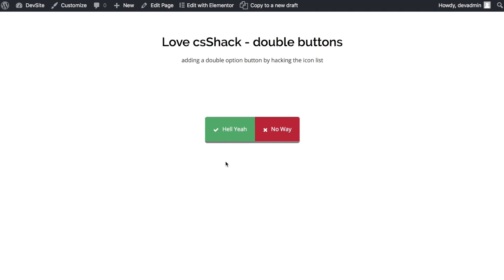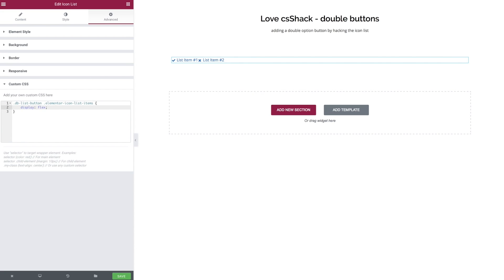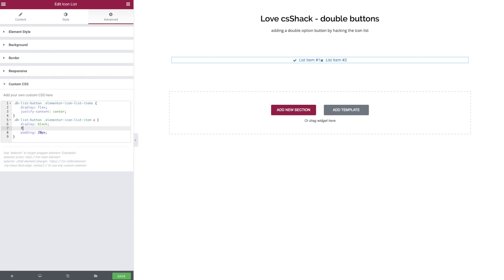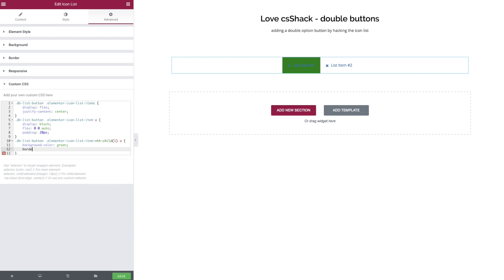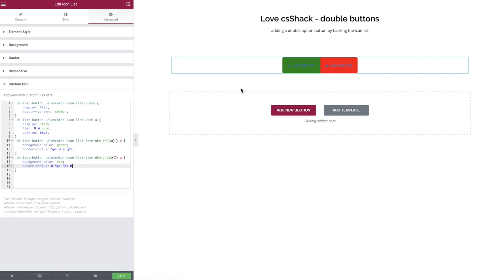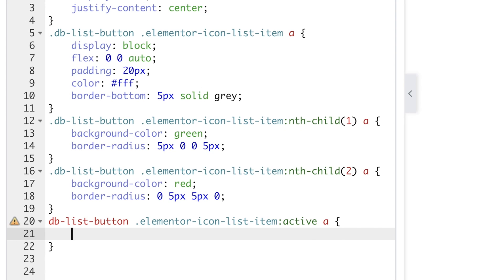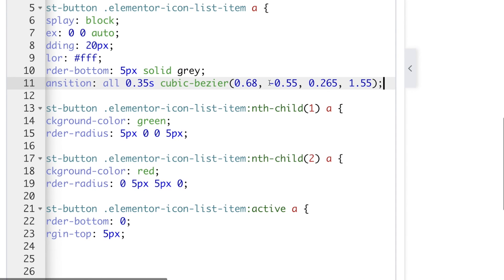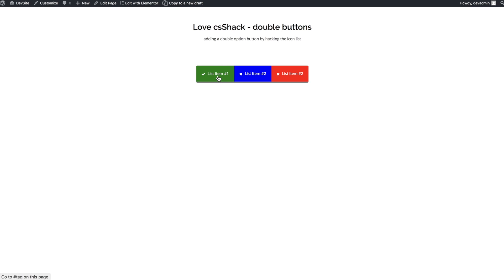Elementor - Double Buttons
Creating double buttons using the Icon List Widget in Elementor.
BLOOPER READ ME:
I state that this is possible with the free version of Elementor - well it is apart from the absence of the Custom CSS options. To perform this hack without Elementor Pro add the code to the Additional CSS in your Theme's customiser. Thanks to Lyle for the spot.